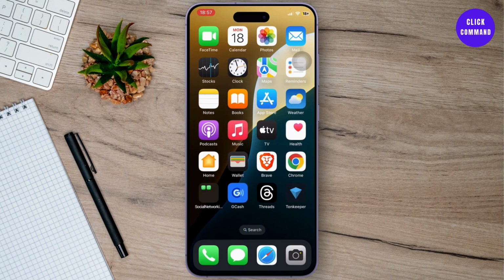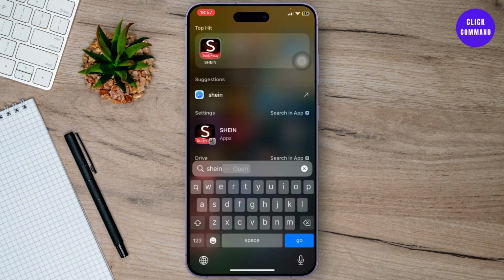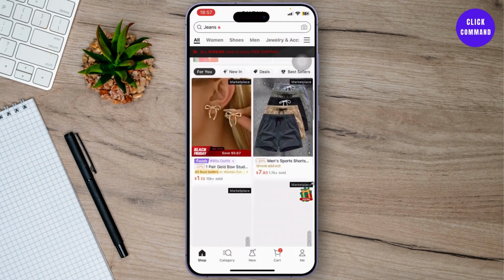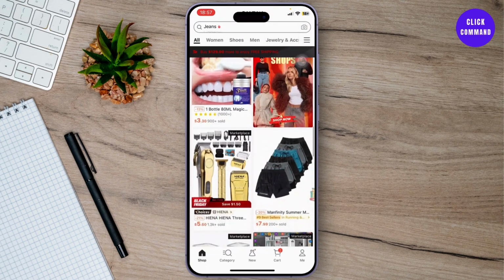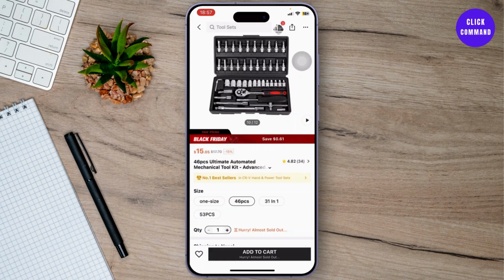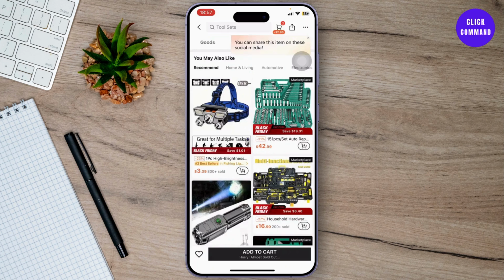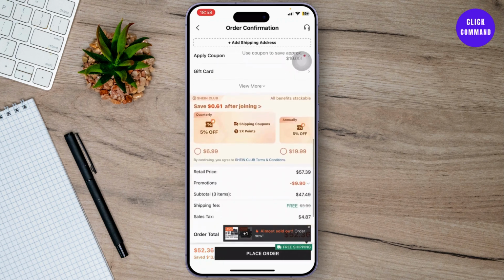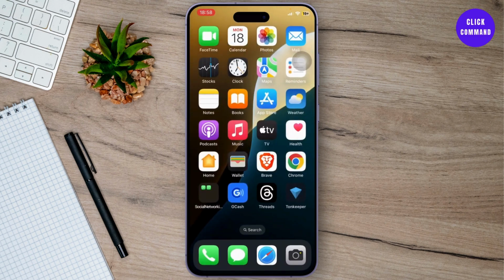How To Change Card On Shein App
Learn how to easily change your credit card on the Shein app with this step-by-step guide. Whether you need to update your payment details or add a new card, we’ve got you covered!

In this video, you’ll discover how to change the card on your Shein account, add a new credit card, and update payment information. We also explain how to add another credit card or change your payment method for future purchases.

Timestamps:
0:00 Introduction
0:20 Step 1: Opening the Shein App
0:45 Step 2: Adding or Changing Your Card
1:15 Step 3: Confirming Changes